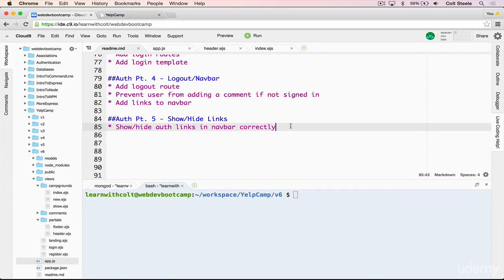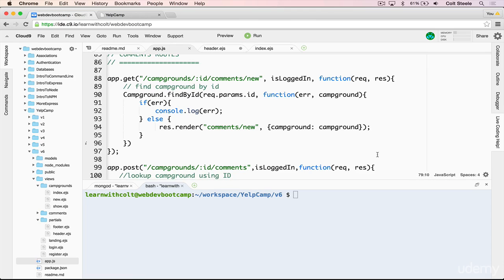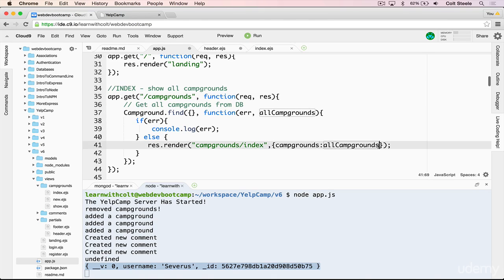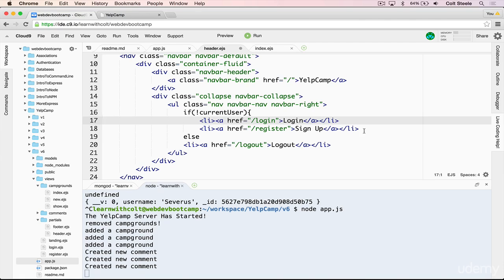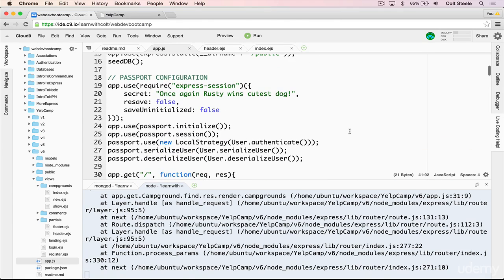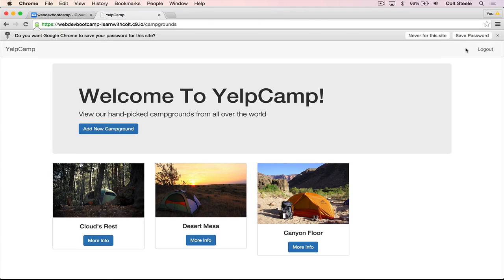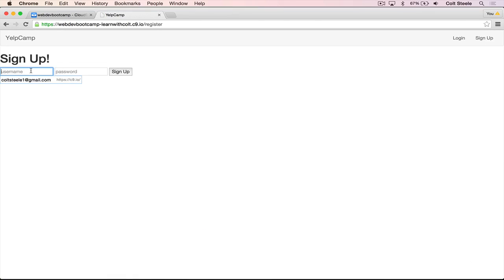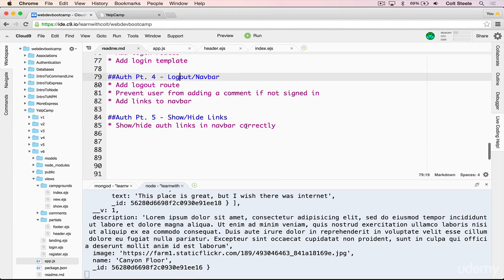625204 250 YelpCamp: Adding Auth Pt 5